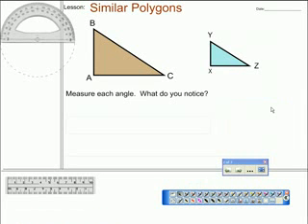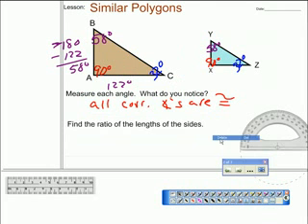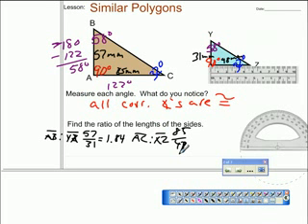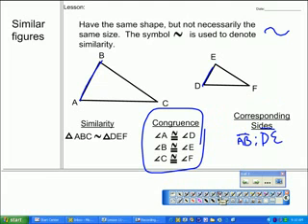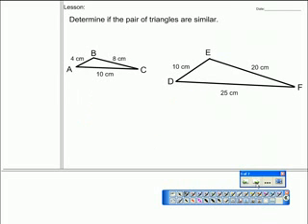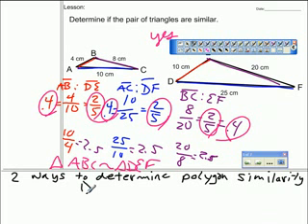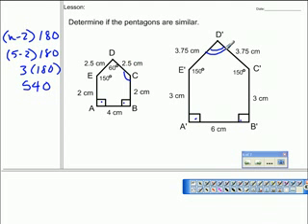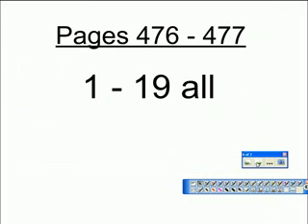111 Similar Polygons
Identify and find measures of similar polygons.